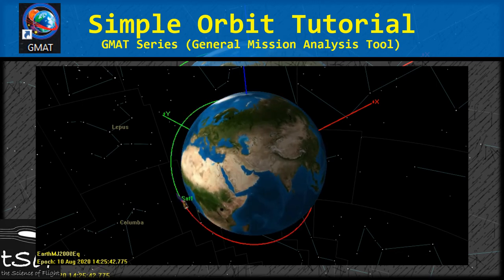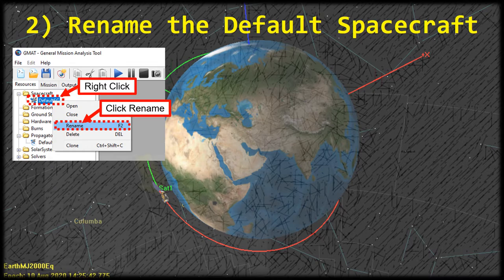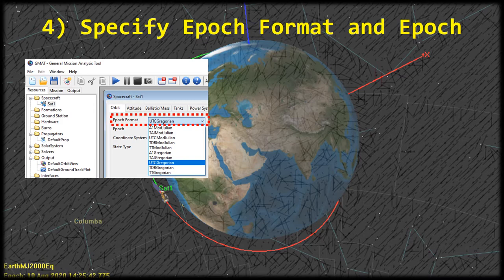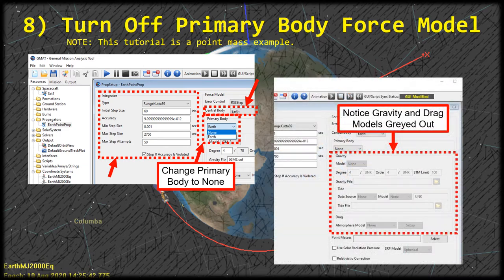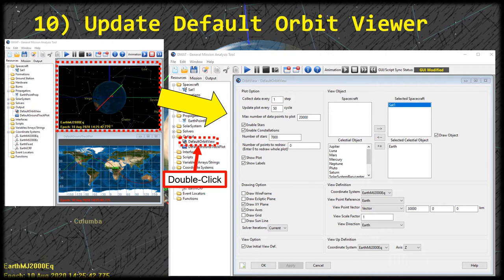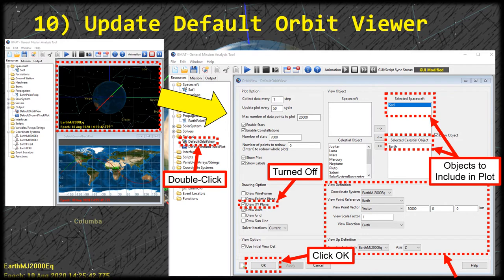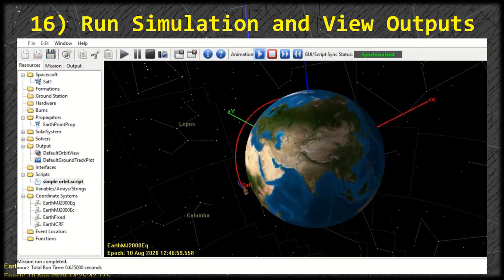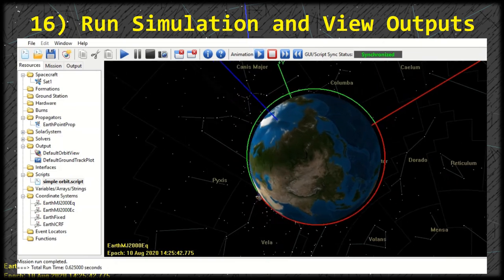Simple Orbit Tutorial | GMAT (NASA's General Mission Analysis Tool)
In this video, we're going to do a simple orbit tutorial for the General Mission Analysis Tool (GMAT) software from NASA. Some of the topics that we'll cover is changing the properties of spacecraft, of propagators, of the orbit viewer, adding additional events to the mission sequence, animating the orbit, and panning around in the orbit viewer to get a better shot of the orbit of course.